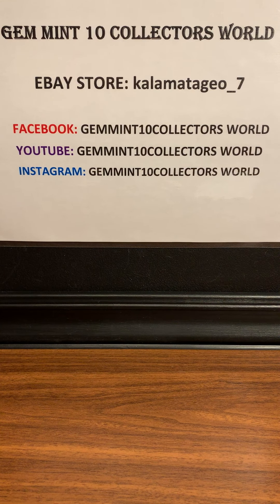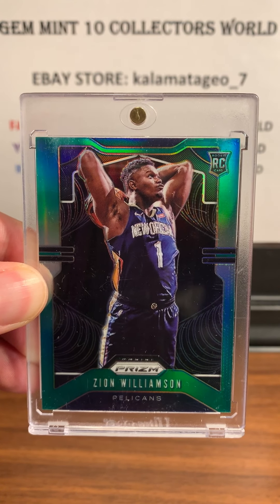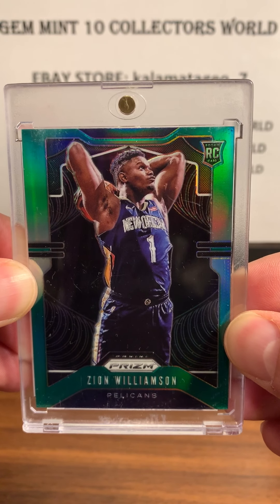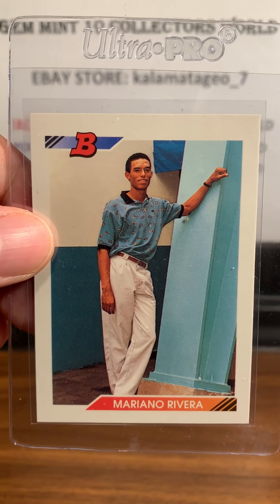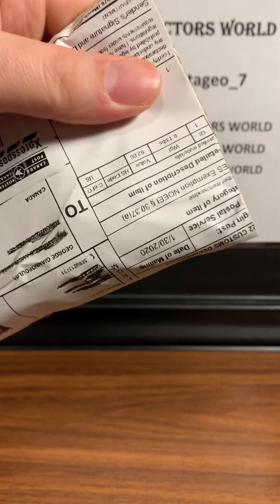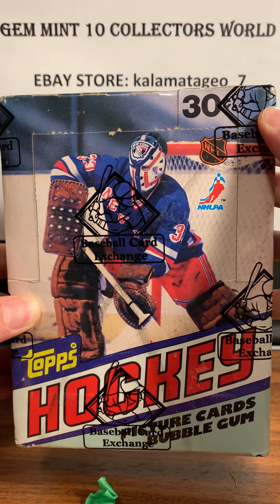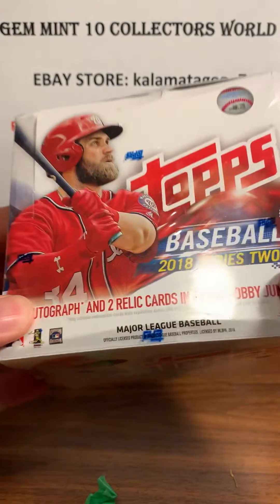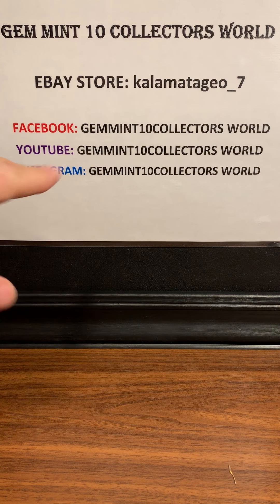MAILDAY ZION WILLIAMSON GREEN PRIZM, 1992 BOWMAN MARIANO RIVERA ROOKIE, 2012 TOPPS HERITAGE BOX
MAILDAY WITH 2 WEEKS OF MAIL, IN THIS VIDEO I HAVE AN AMAZING 2019-20 PANINI PRIZM GREEN PRIZM ZION WILLIAMSON I GOT FROM A TRADE, 1992 BOWMAN MARIANO RIVERA ROOKIE, LOT OF 1985 TOPPS MARK MCGWIRE ROOKIE, 2012 TOPPS HERITAGE UNOPENED BOX, 2018 TOPPS SERIES 2 UNOPENED BOX, PLEASE LIKE AND SHARE AND SUBSCRIBE TO VIEW ALL OUR FUTURE BOX BREAKS AND PSA REVEAL VIDEO'S, PLEASE CHECK OUT MY EBAY ACCOUNT kalamatage0_7 FOR OVER 300 NEW AND VINTAGE CARDS FOR SALE!